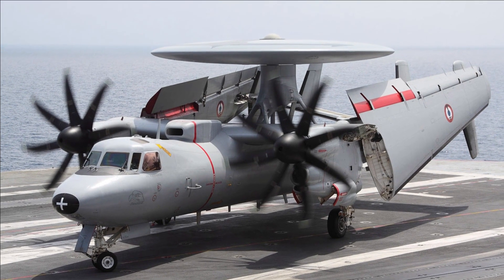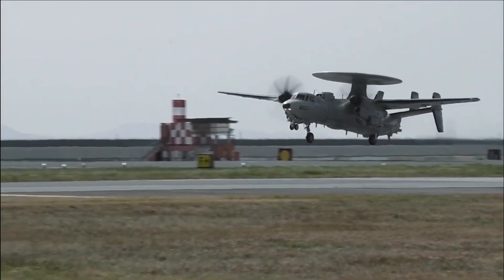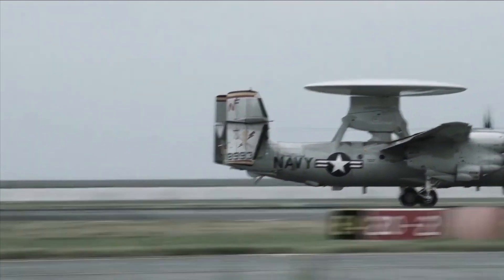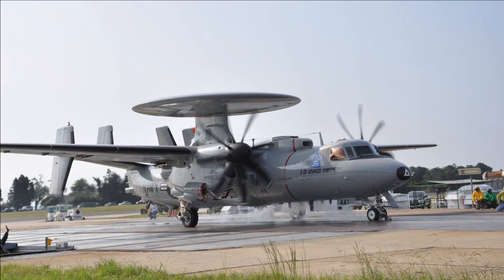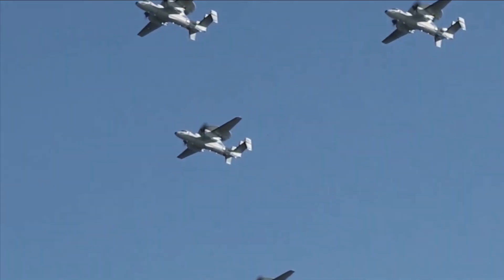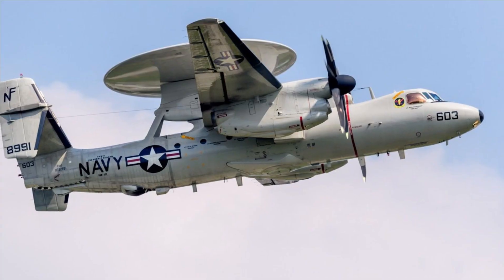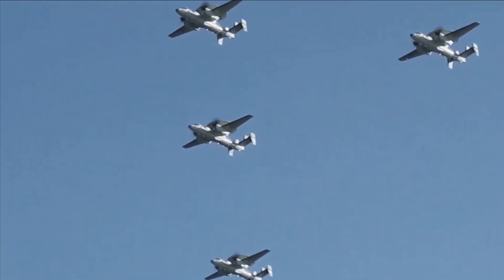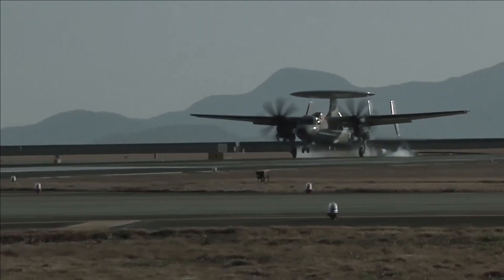Finally!! US Launched New E-2D Advanced Hawkeye After Upgrade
Although the Navy's E-2D Advanced Hawkeye command and control aircraft will be out of production in four years, they are developing a strategy to keep the plane in service for at least another thirty years. Capt. Pete Arrobio, who is in charge of the Airborne Command and Control Systems Program Office at NAVAIR PMA-231, says that upgrades to the avionics in the cockpit and improvements to mission systems, communication capabilities, and cybersecurity will make sure that the "eyes of the fleet" continue to work well after 2040.